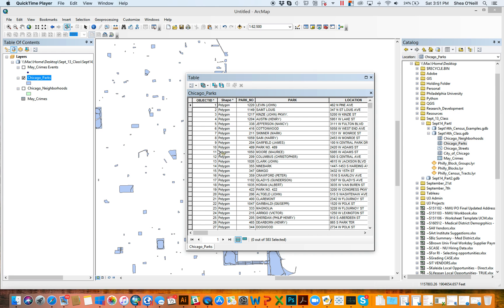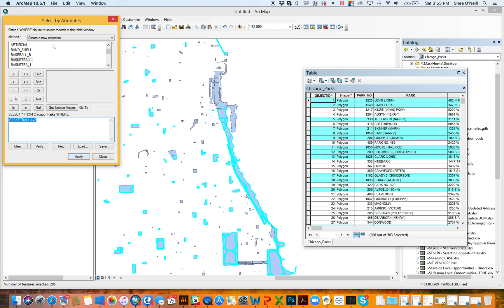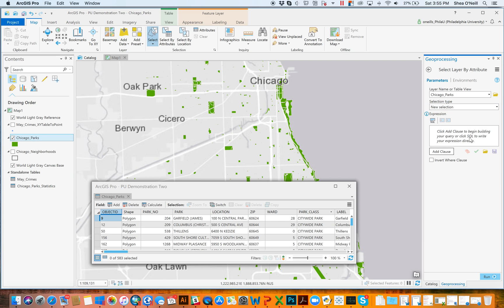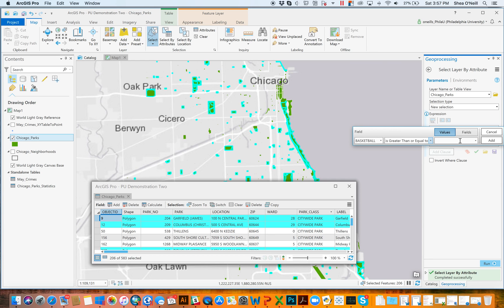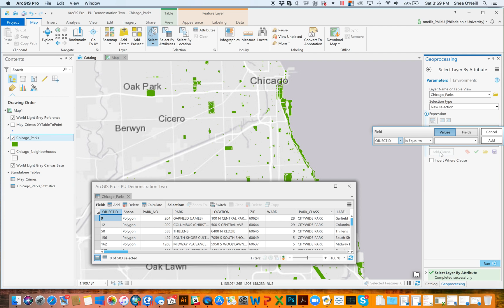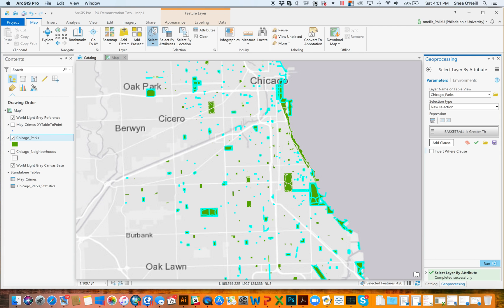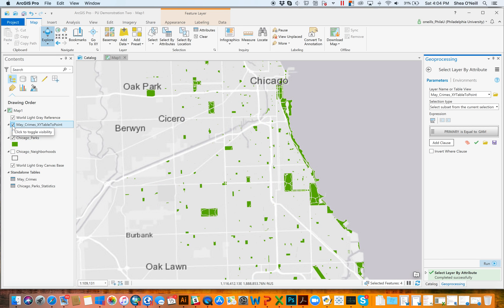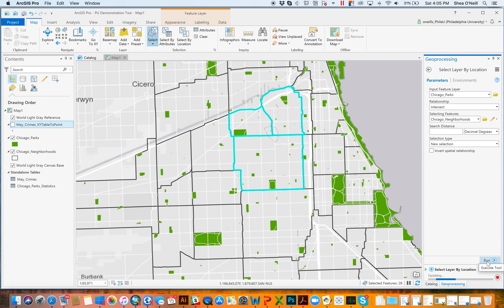Selections in ArcPro (Part II - Select by Attribute; Select by Location)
This video will continue an exploration of how Selections work in ArcPro. This video will demonstrate how to use Select by Location and Select by Attributes, with references to key differences between Pro and Desktop